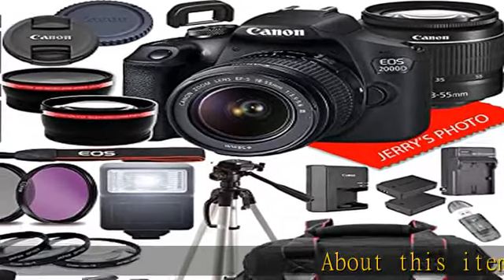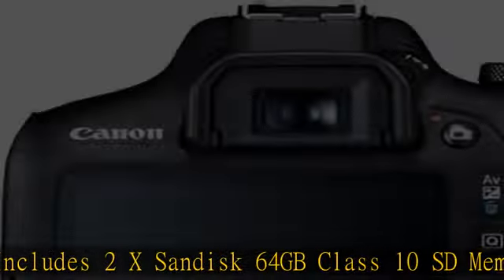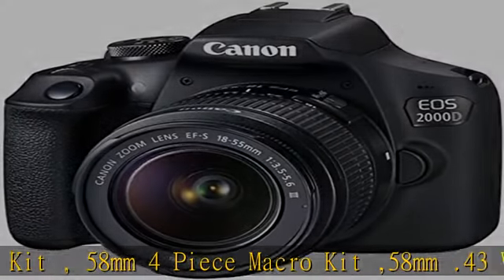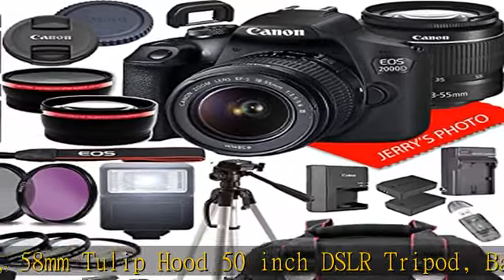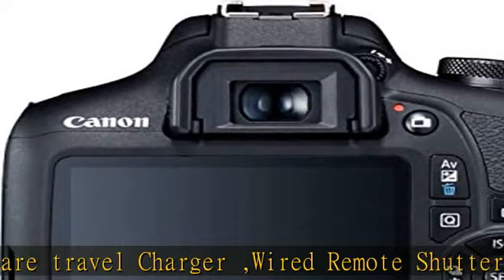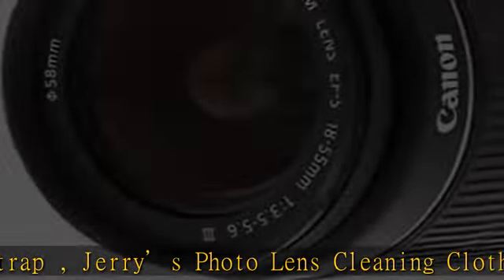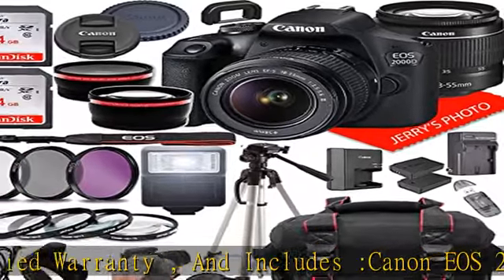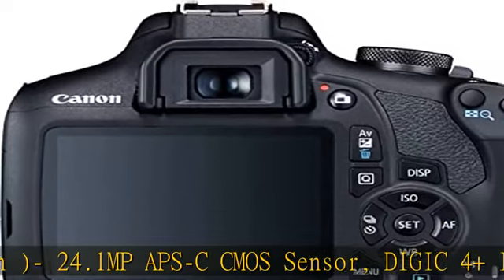Canon EOS 2000D (Rebel T7) DSLR Camera w/Canon EF-S 18-55mm F/3.5-5.6 Zoom Lens + Case + 128GB Memo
Canon EOS 2000D (Rebel T7) DSLR Camera w/Canon EF-S 18-55mm F/3.5-5.6 Zoom Lens + Case + 128GB Memory (28pc Bundle)